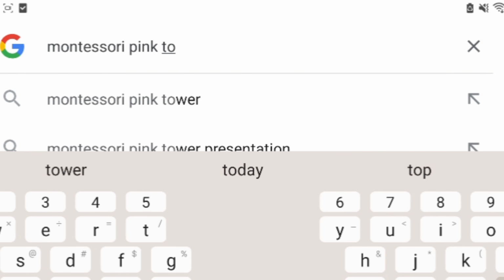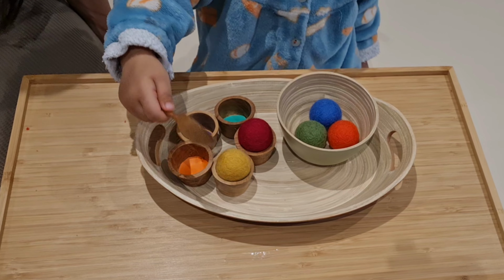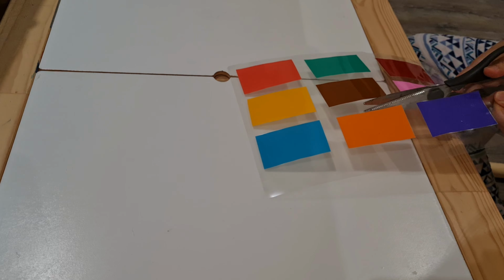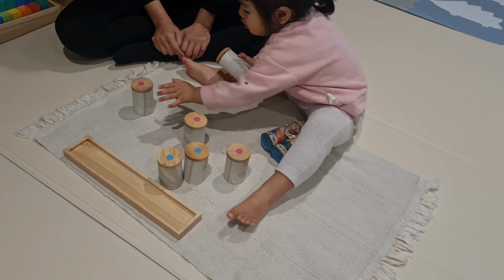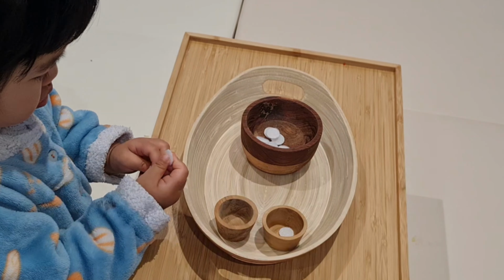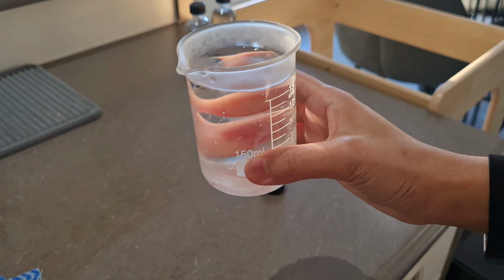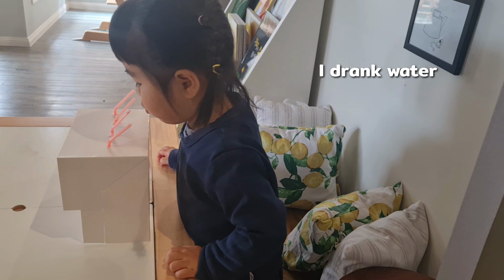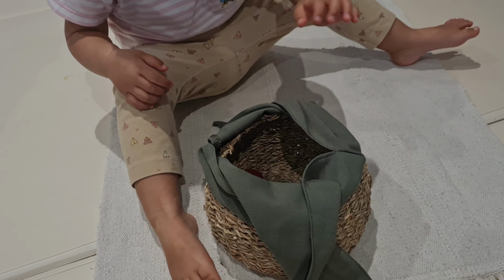Montessori SENSORIAL ACTIVITY for 2 year olds DIY | How we Montessori at home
Montessori SENSORIAL ACTIVITY for 2 year olds | Sensorial exercise for 2 year olds

Children are particularly receptive to developing their senses from ages 2-6, and it’s important to give them at those ages as many sensorial experiences as possible.

In this video, I share a bunch of Montessori sensorial activities you can setup at home in more of a DIY fashion. Some of them are authentic Montessori activities you often see in Montessori classroom and some are Montessori-inspired. Sensorial exercises are those which refine the 5 senses and Dr Montessori divided it into eight categories within the scope of Sensorial work and Im gonna share one or two activities in the each category.

1. Visual work
2. Auditory work
3. Olfactory work
4. Tactile work
5. Baric work
6. Thermic work
7. Gustatory work
8. Stereognostic work

//RECOMMENDED READING:
○ The Absorbent Mind
○ The Ultimate Step By Step Guide
○ The Montessori Baby
○ The Montessori Toddler
○ The Montessori Home: Create a Space for Your Child to Thrive
○ 세상에서 제일 좋은 아이중심 몬테소리

✅NOTE: All videos on this channel are NOT intended for viewing by children. These videos are intended for legal adults only.